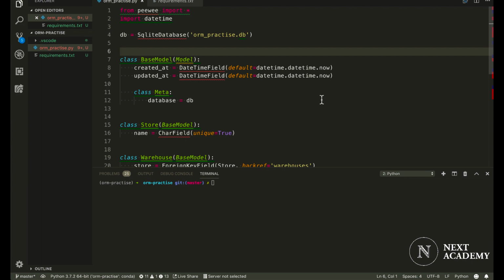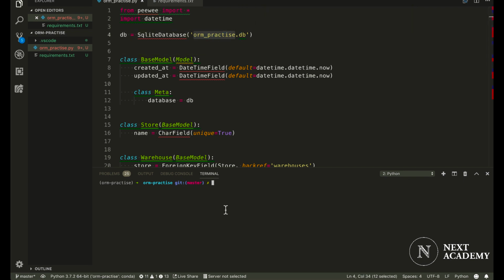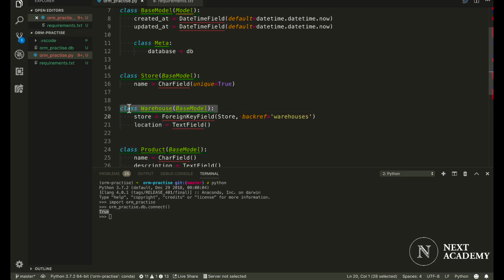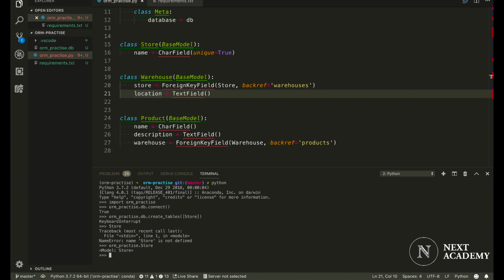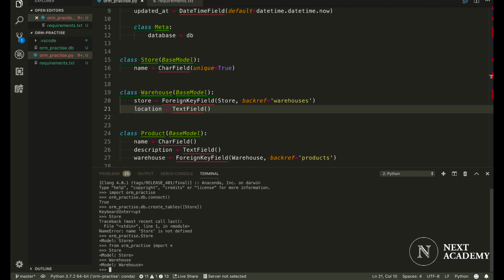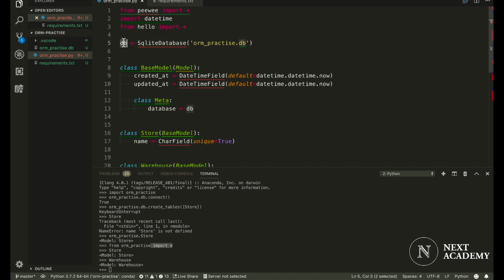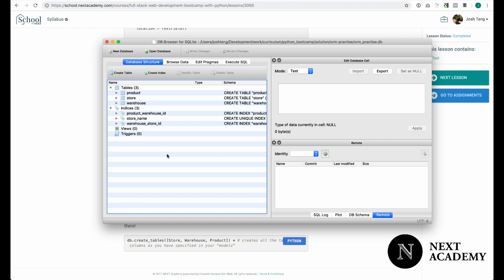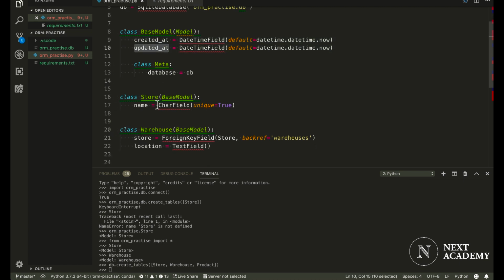Connecting to DB and Creating Tables (Peewee)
This is a solution walkthrough for Introduction to ORMs in NEXT Academy's Full-Stack Python Web Development Bootcamp